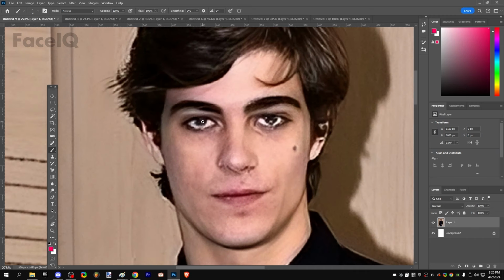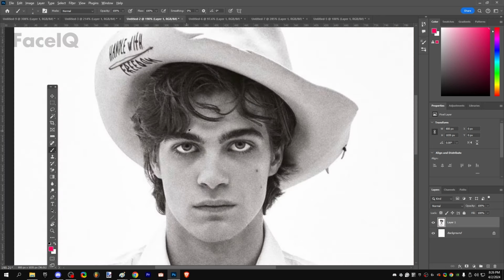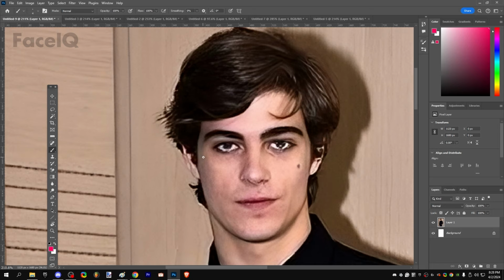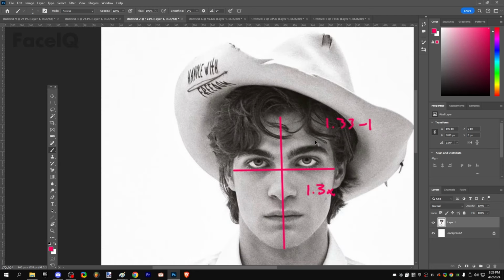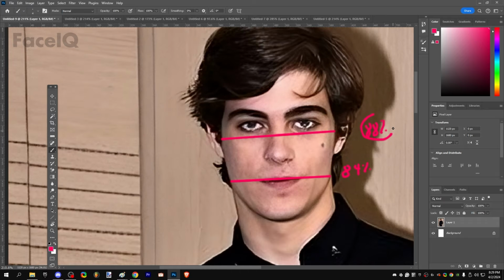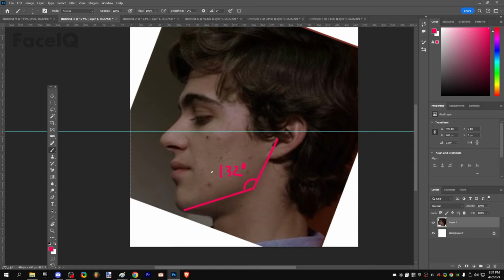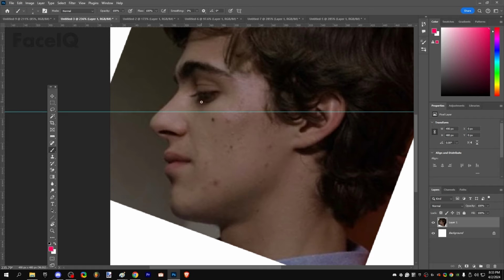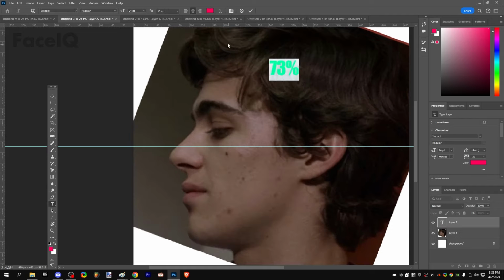The science behind "dead eyes" - Lorenzo Zurzolo facial analysis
Lorenzo Zurzolo,Lorenzo Zurzolo facial analysis,facial analysis,facial aestetics,looksmaxxing,faceiq,what makes a face attractive,dead eyes,sanpaku eyes,face rating,facial attractiveness,road to 1 percent,rate my face,lorenzo zurzolo face rating,psl gods